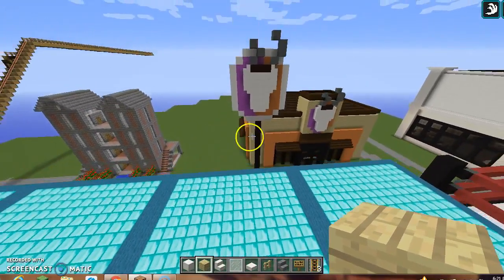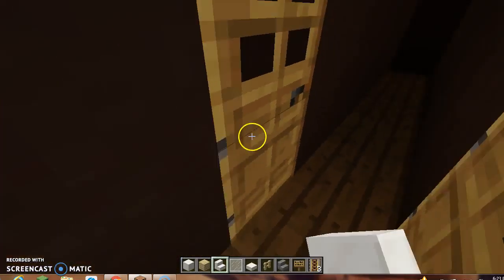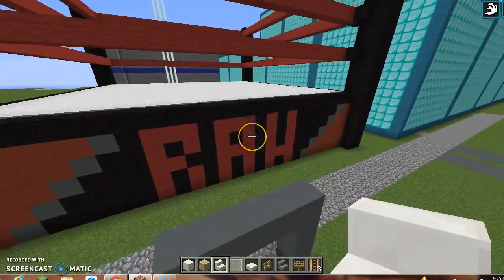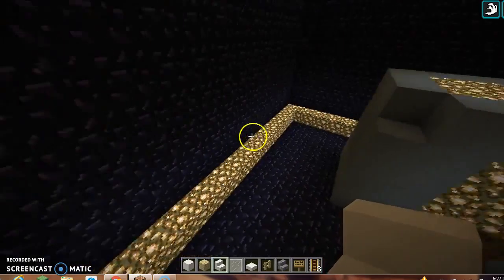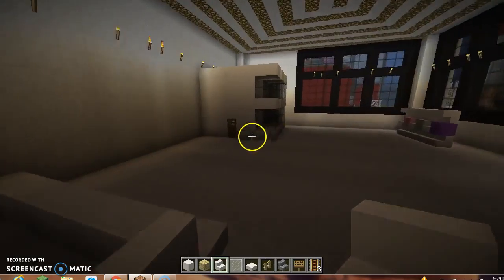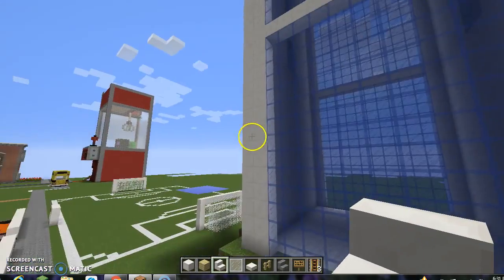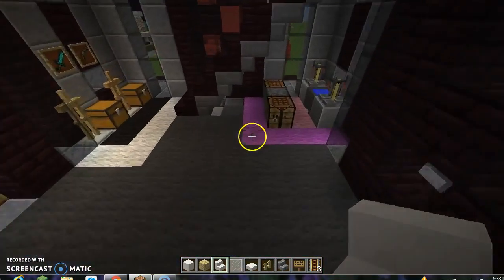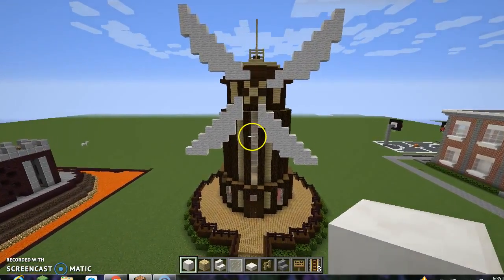New King City Tour Part 2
The Second Part of the New King City with the tours of everything i had built on minecraft/